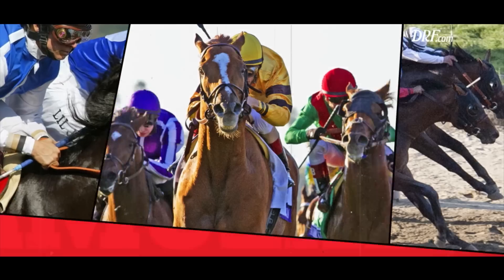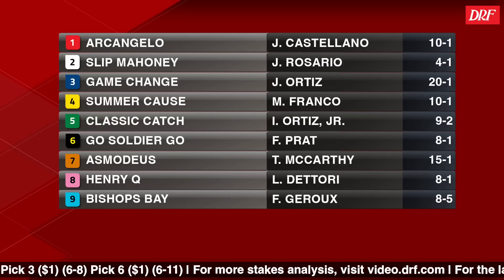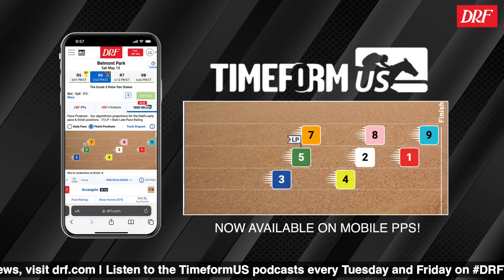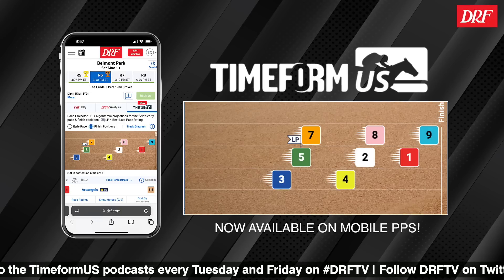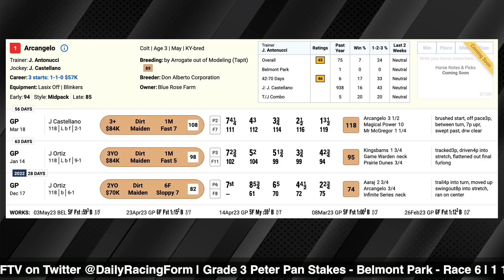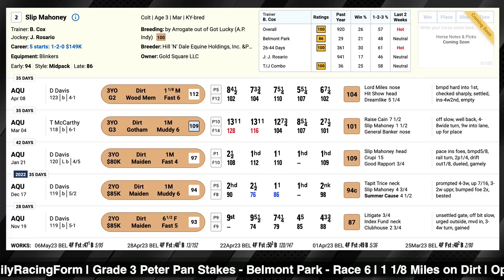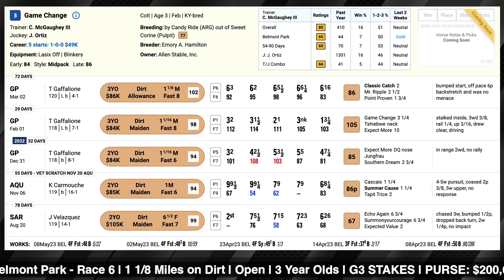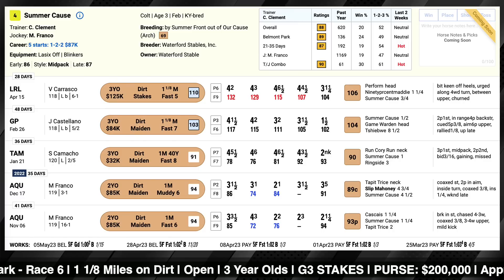Grade 3 Peter Pan Stakes Preview 2023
Here are David Aragona and Craig Milkowski with the preview of the Grade 3 Peter Pan Stakes from Belmont Park this Saturday.